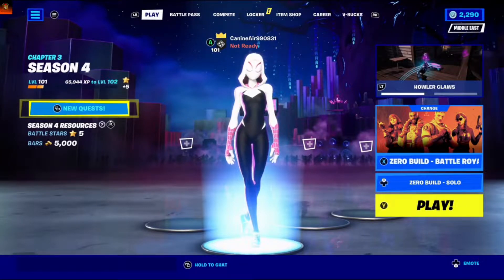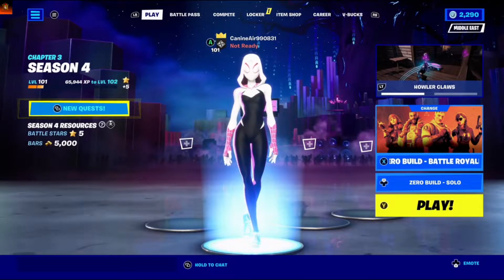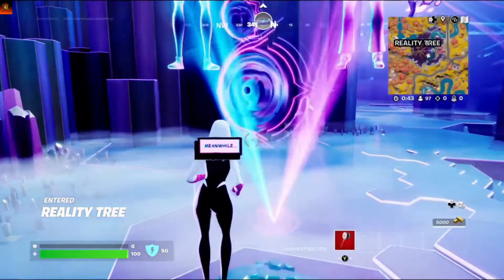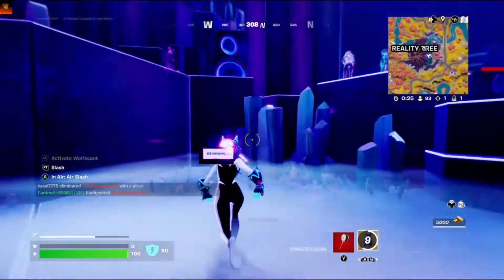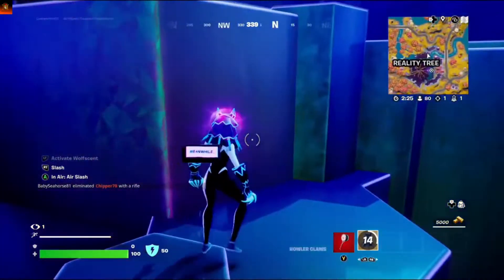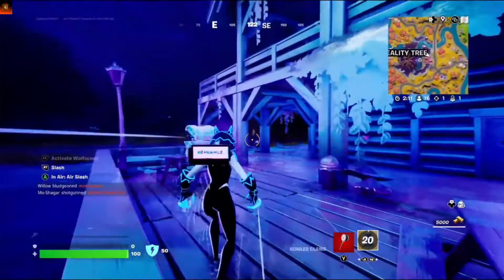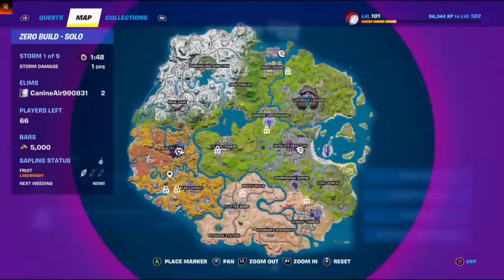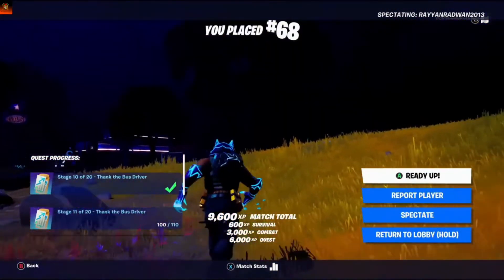Fortnite NEW Mythic Howler Claws (Dance on an Alternation Alter to Get The Howler Claws).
Dance on an Alternation Alter to Get The Howler Claws. The New Fortnitemares Mythic is here.

hi I try to upload everyday so plz subscribe for see map changes item stop updates xp glitches and funny moments and more so leave a like and subscribe to my channel and turn the notifications on to see my new videos.